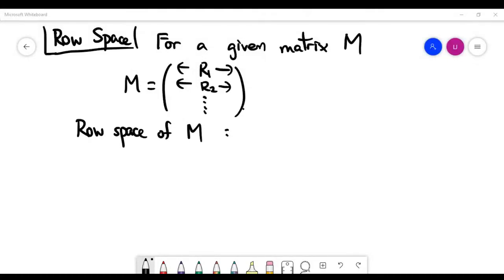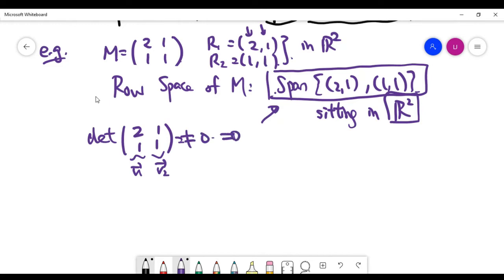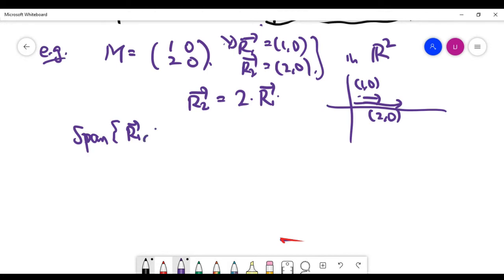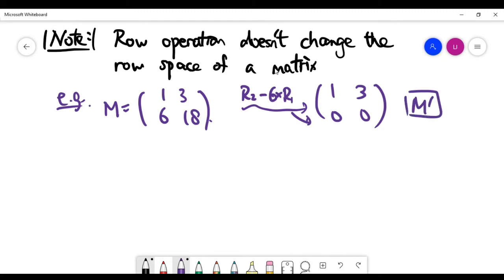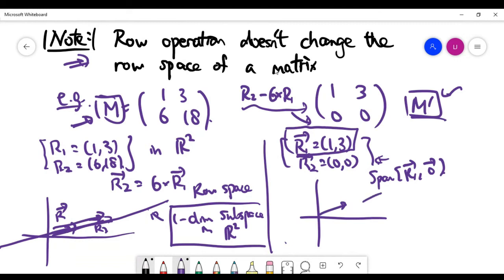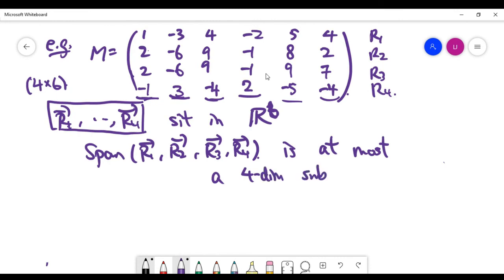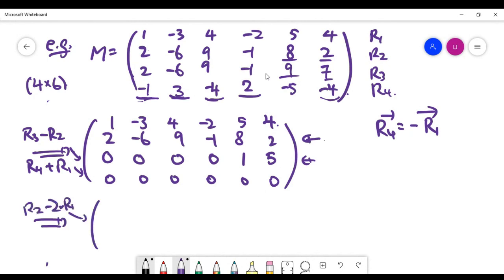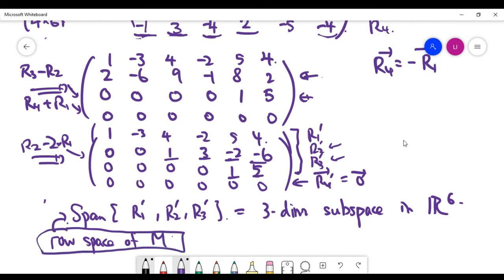The row space of a matrix M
We look at the row space of a matrix M. By definition, the row space is the spanning set of the row vectors of a given matrix.

The interesting point is that the row space does not change after doing some row operations on the matrix M. This fact helps us a lot in describing the row space because it allows us to first reduce the matrix by row operations. And then we just need to look at the row space of the reduced matrix M'.

We will look at some examples of row spaces of various matrices M.